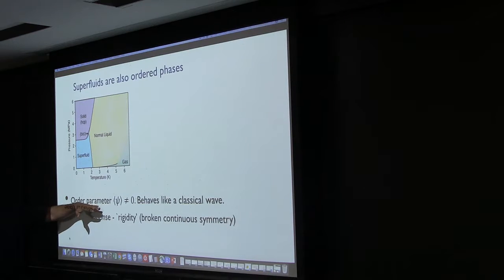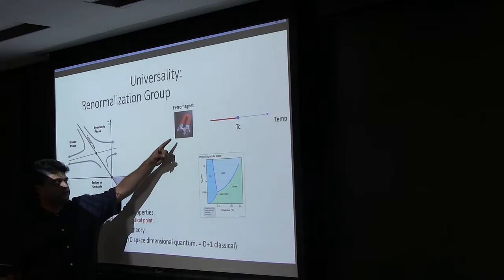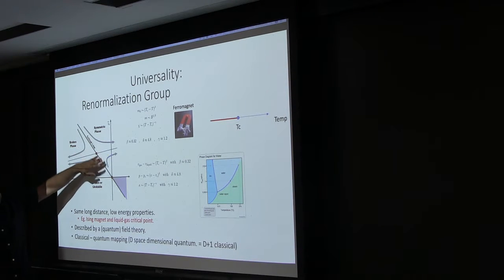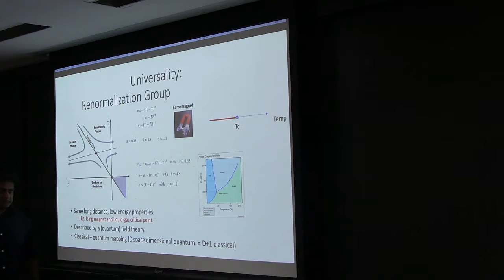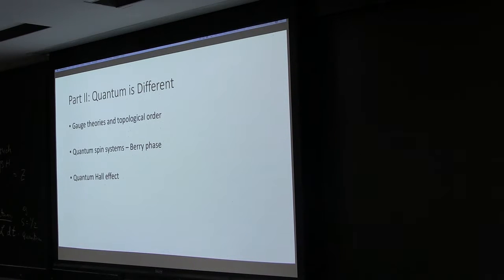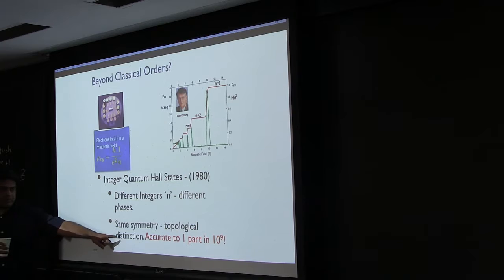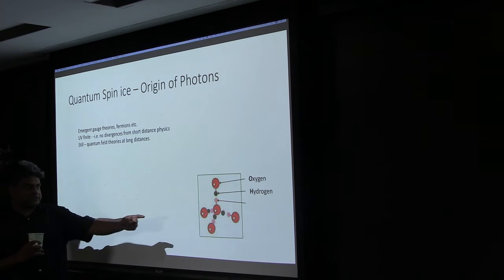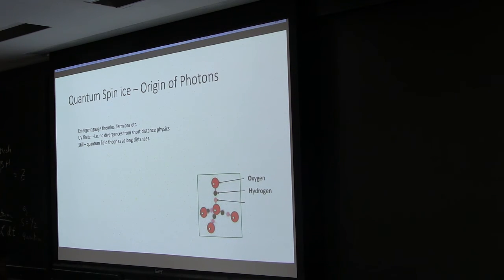Lecture 1 (part 2)